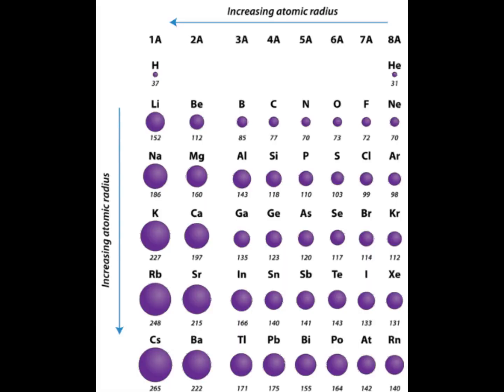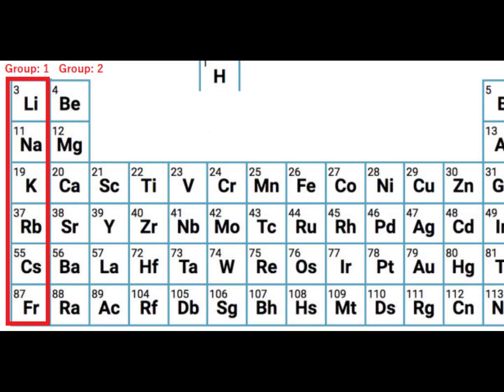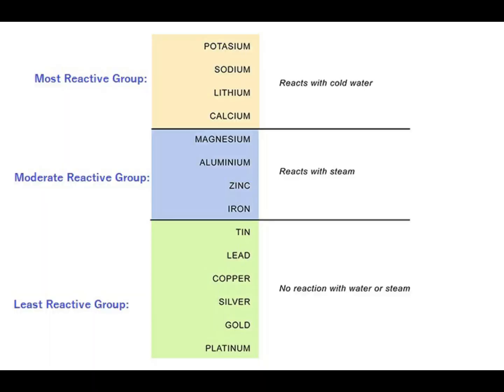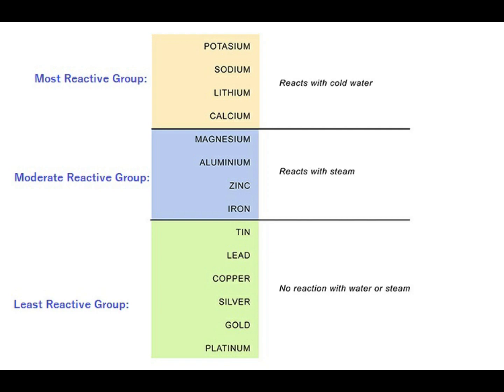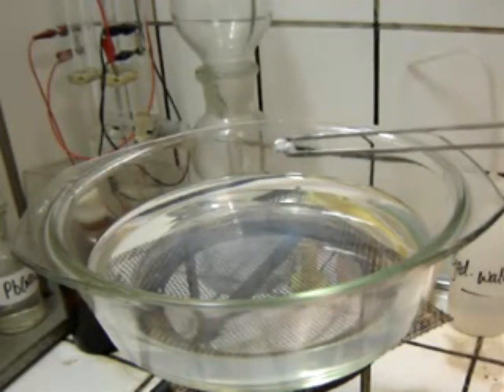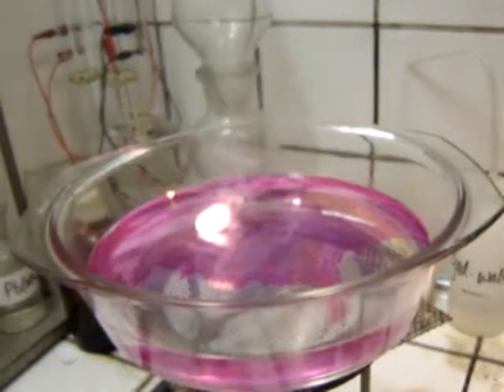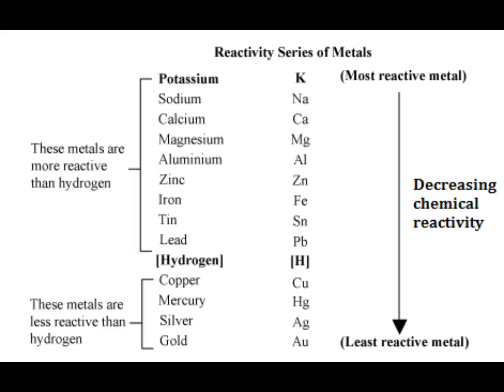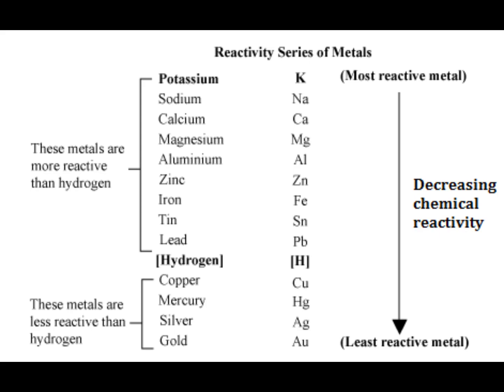Reactivity of Metals by M.A. Zinnah Sir (IBC)